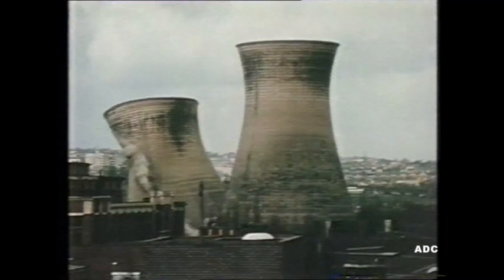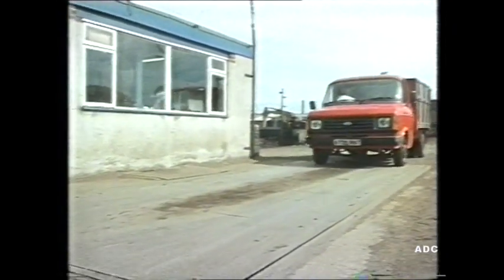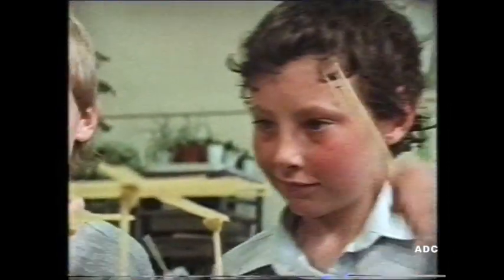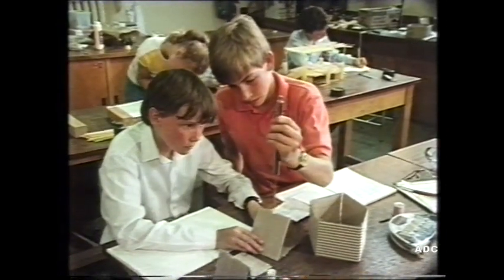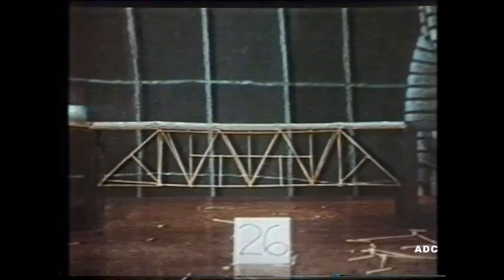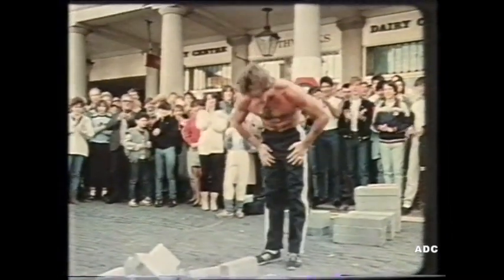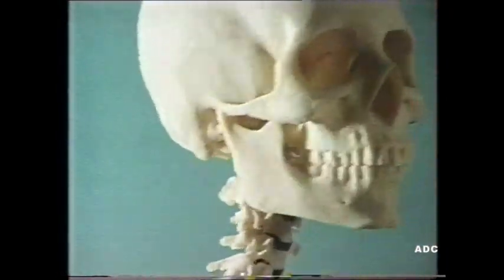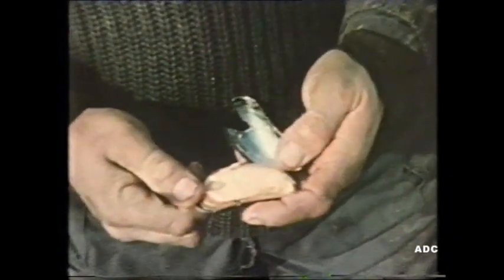ITV Schools Scientific Eye - Shape and Strength Yorkshire Production 20th March 1987